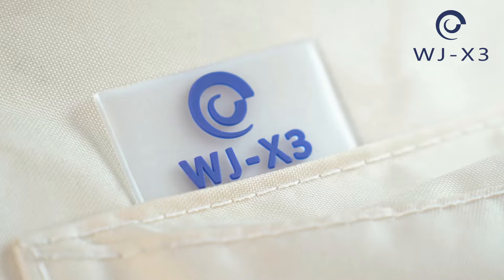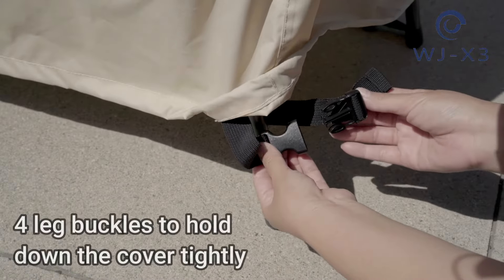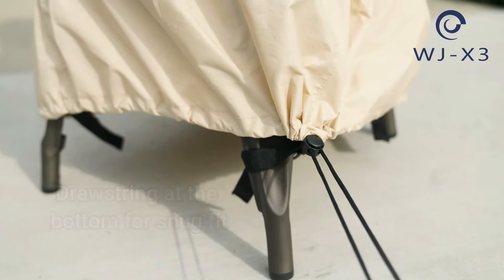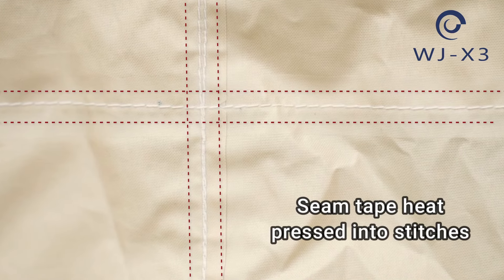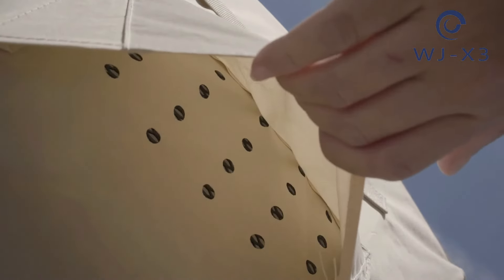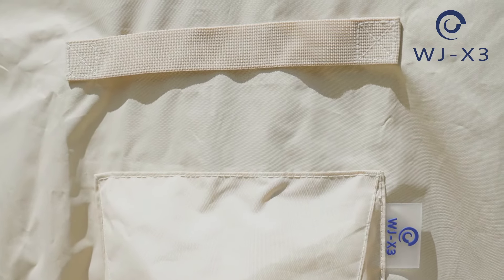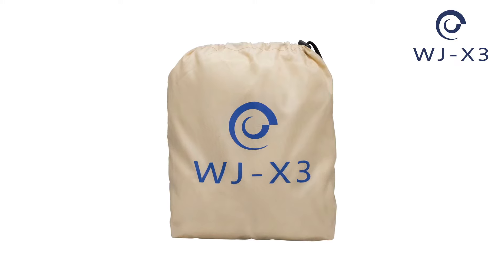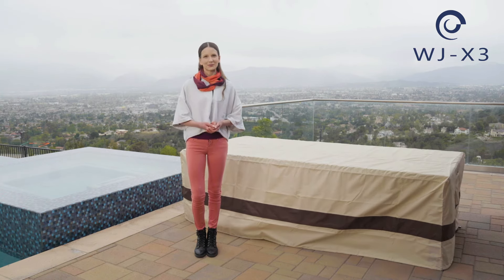Outdoor Furniture Rectangular Table/Chairs Set Cover by WJ-X3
Looking for something to protect your outdoor furniture? We can help you with that!
Our outdoor furniture covers are All Season Protection.